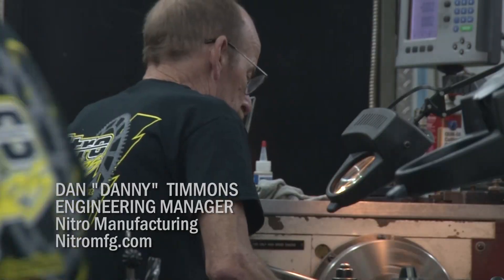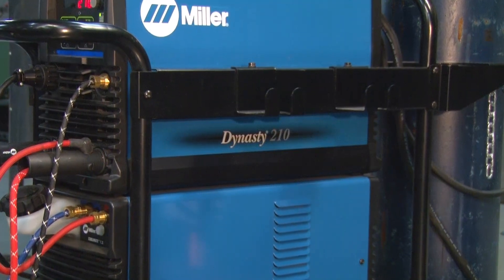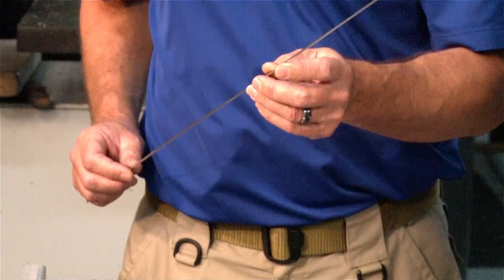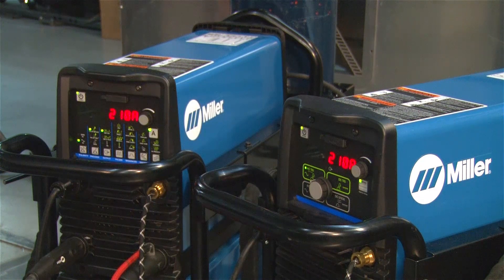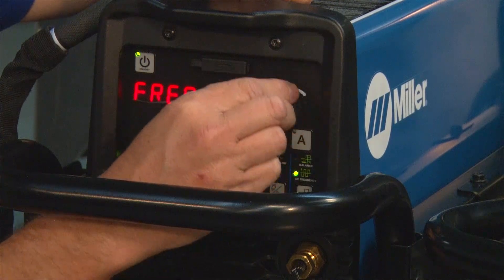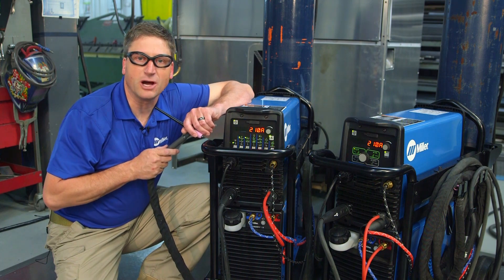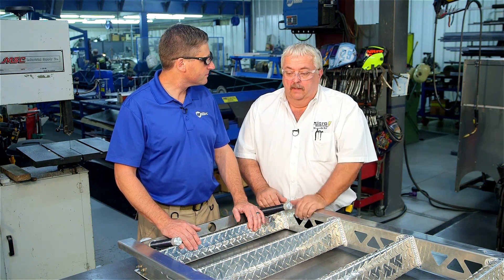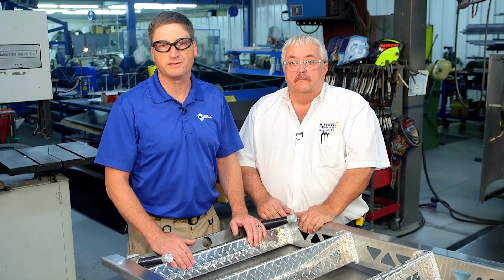TIG welding an aluminum pit box ladder with the Dynasty 210 TIG welder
Andy Weyenberg of Miller and Danny and Dick Timmons explain how to TIG weld an aluminum pit box ladder using the Dynasty 210 TIG welder at Nitro Manufacturing. They walk through appropriate settings for TIG welding aluminum, and Andy explains the differences between the Dynasty 210 and Dynasty 210DX models.